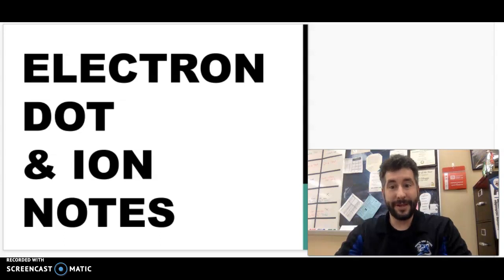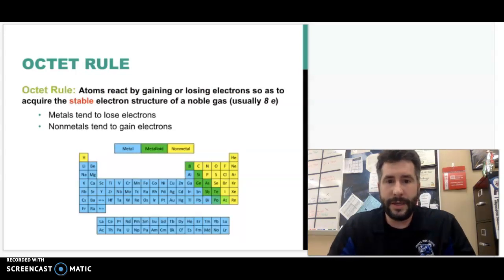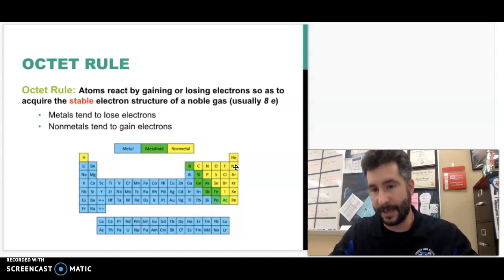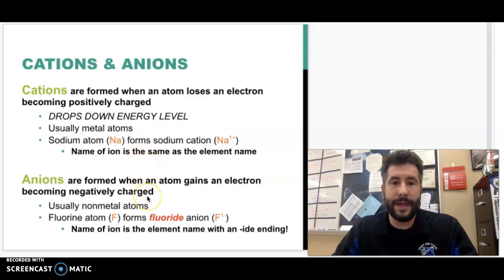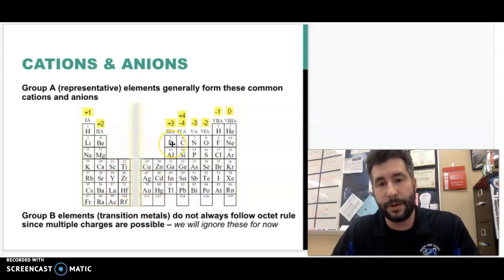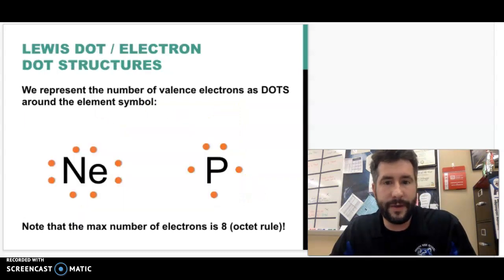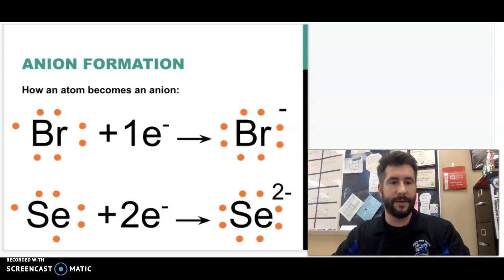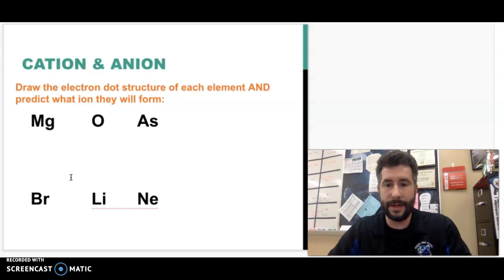Online Electron Dot and Ion notes